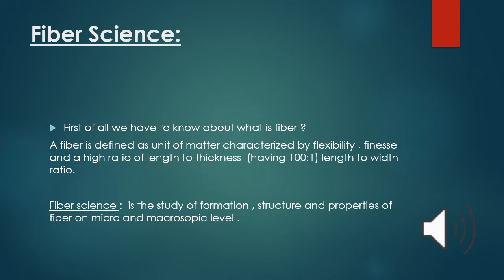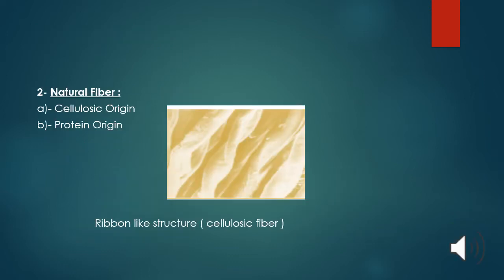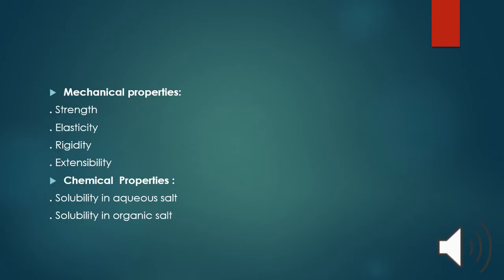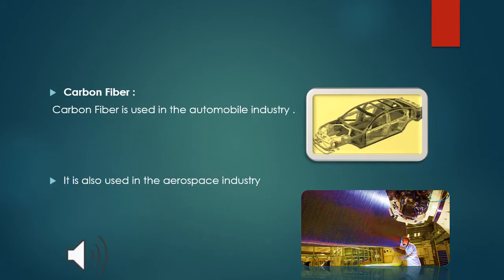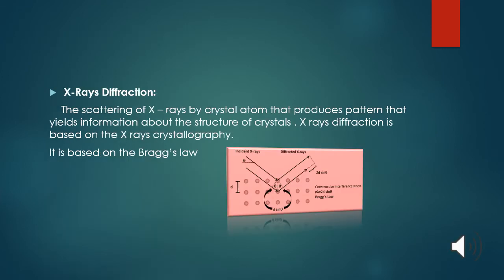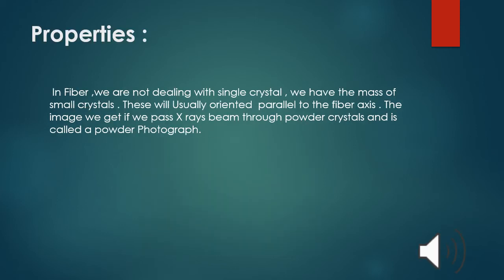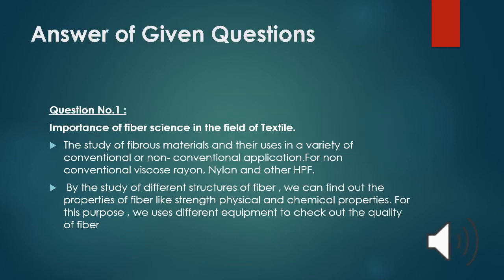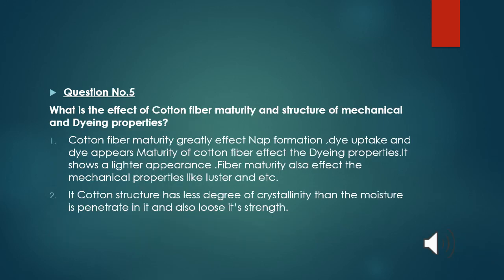Types, properties and application of Textile Fibers in fiber science by Knowledge Haveli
1: What is Fiber Science?
2: Types of Fiber
3: Classification of Fibers
 4: Properties of Fiber Science
5: Applications of Fiber Science
6: Home Textile
 7: Technical Textile
 8: Carbon Fiber
 9: Techniques of Fiber Science Importance of fiber science in the field of
10: Textile How FTIR helps to identify the application of any certain Finish in processing?
11: X rays diffraction gives complete analysis of characteristics
12: What is the effect of Molecular orientation and degree of order on mechanical properties of fiber
13: What is the effect of Cotton fiber maturity and structure of mechanical and Dyeing properties